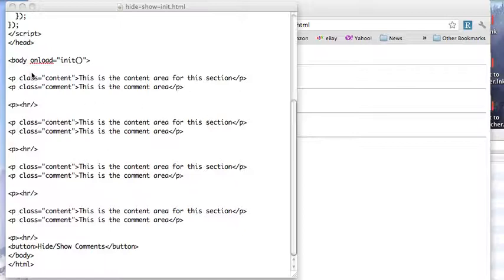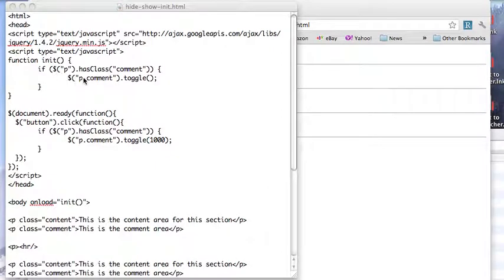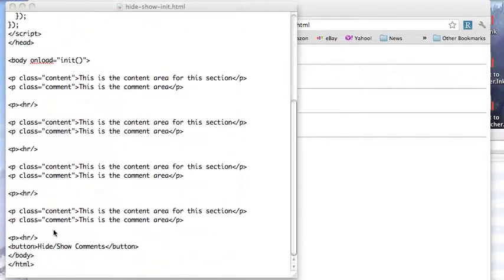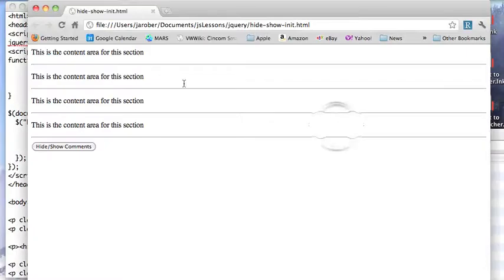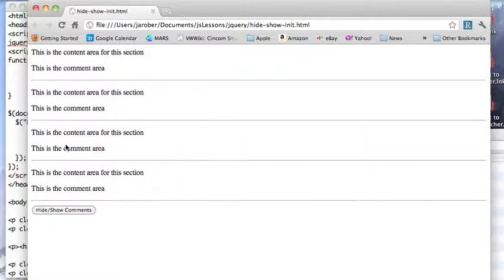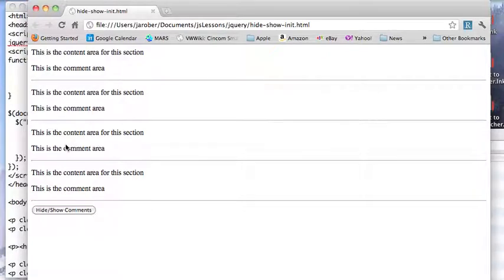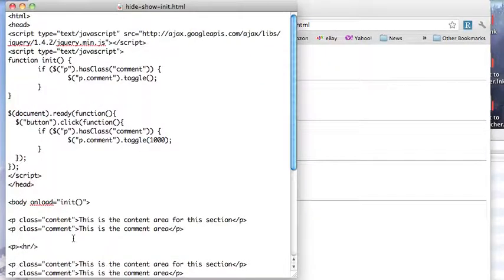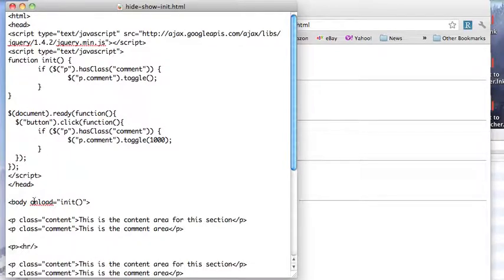JS 4U 70: Javascript on Page Load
It's quite common to send all (or much) of a page's contents down on the initial request, and then use an onload() function to set the appropriate initial state.  Today we'll take a look at that.